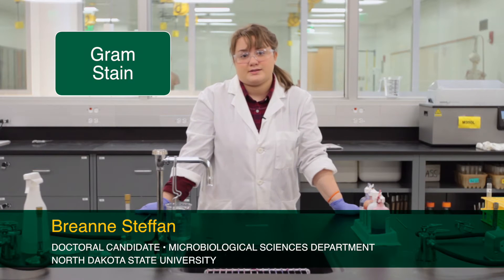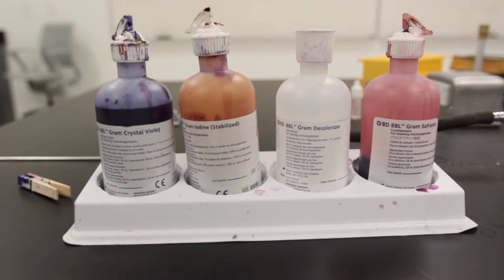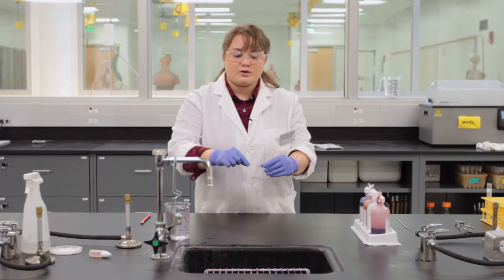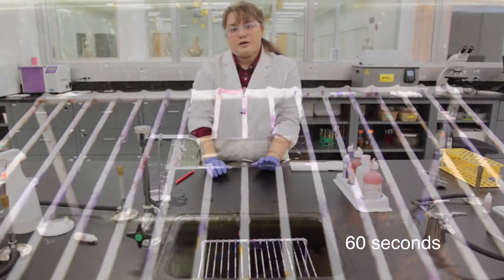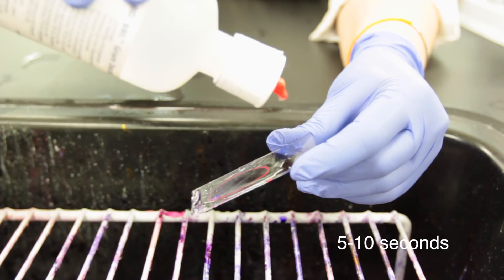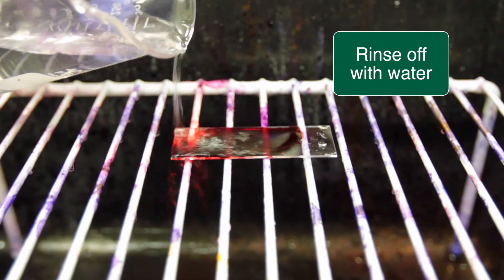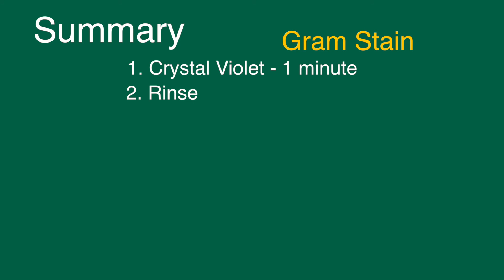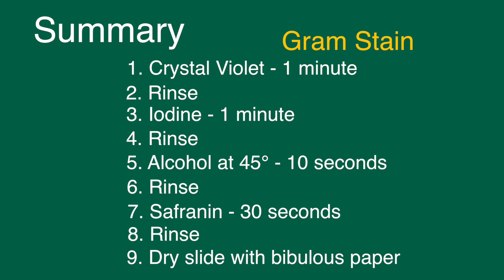Microbiology at NDSU: Gram Stain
In this video, Breanne Steffan, a graduate student in the Micro Department, shows us how to perform a Gram stain in the laboratory. This test is important for testing the antibiotic resistance of bacteria. This is a fundamental laboratory skill that is used to differentiate between different types of bacteria. This skill is taught in many of the introductory laboratories at NDSU, and continues to be used in the upper level courses as well.